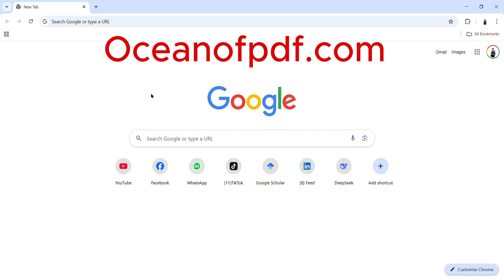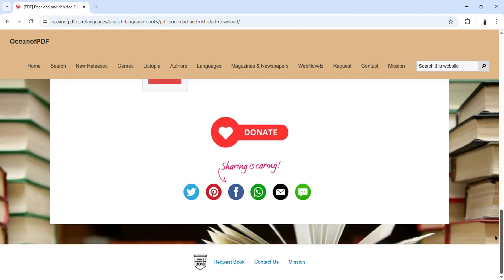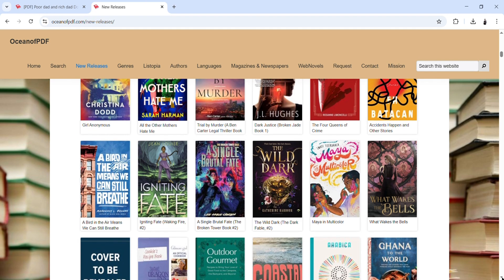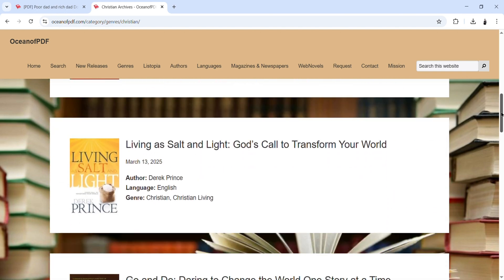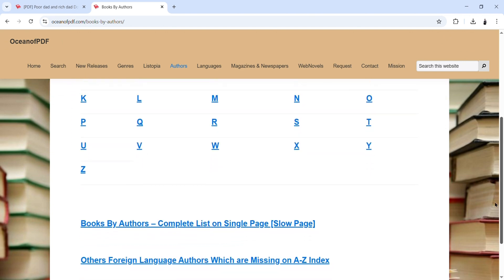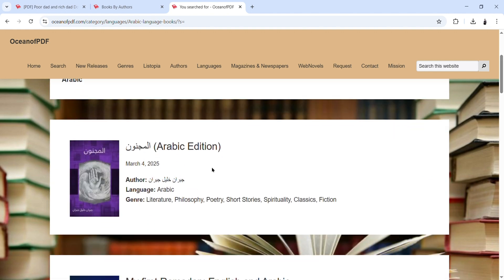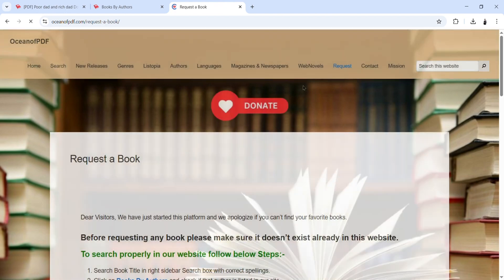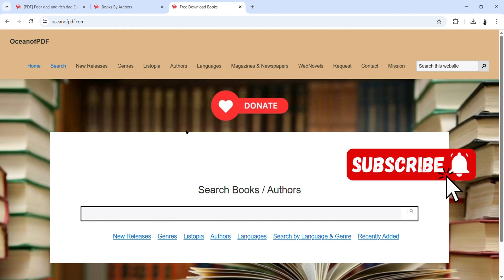How to Download free books using Ocean of PDF website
In this video I will be taking you through step by step guide on how to download any book for free using Ocean of PDF